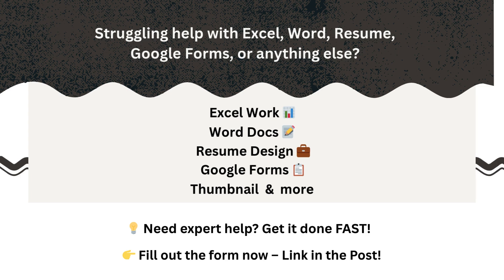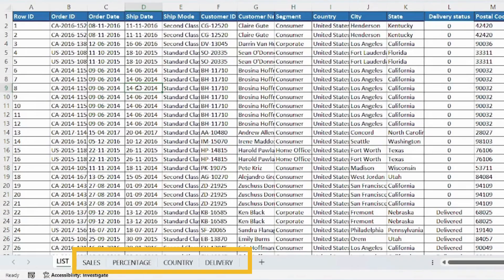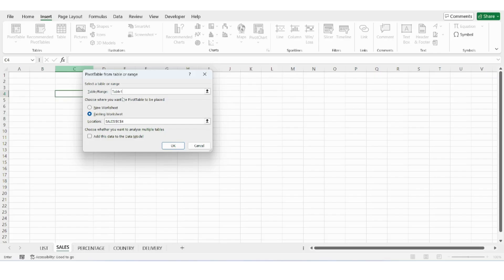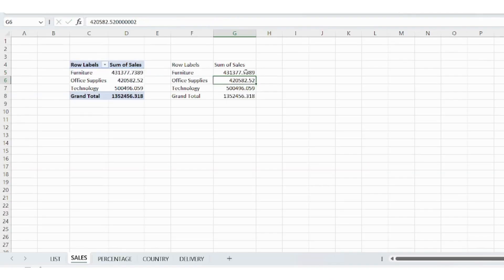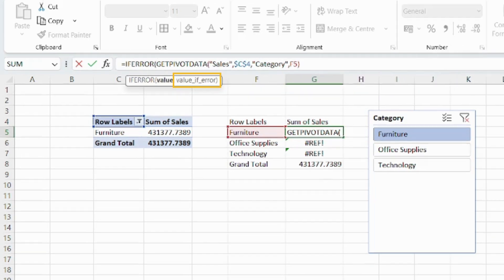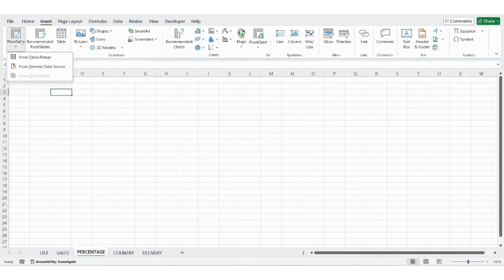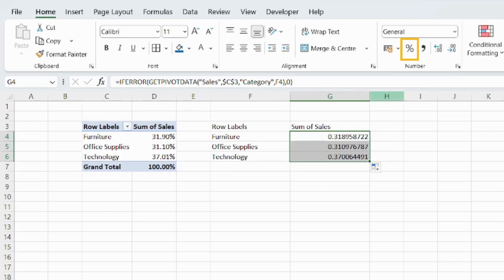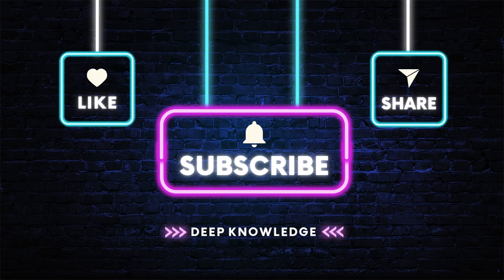How to Create an Impressive Interactive Excel Dashboard | No VBA or Macros Needed!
Hello Friends,
Unlock the power of Excel and create a fully interactive dashboard without using any VBA or Macros! 🚀
Perfect for beginners and professionals, this tutorial walks you through step-by-step on how to build a dynamic and visually appealing dashboard using only Excel formulas, charts, slicers, and formatting tools.

00:00 - INTRO
00:21 - Features of the Dashboard
00:42 - Prepare the Data
01:14 - Convert Data to Excel Table
01:41 - Creating the Sales Pivot Table & Waterfall Chart
03:39 - Fixing Errors Using IFERROR Function
04:14 - Finalize Waterfall Chart
04:46 - Percentage Sheet – Pie Chart

Need Help with Excel, Word, Resume, or Custom Work?
📊 Excel Projects | 📝 Word Formatting | 📄 Resume Designing | 🎨 Thumbnails | 🔄 File Conversions & More!
📥 Get Started:
👉 Fill out this form: Link in the Post!